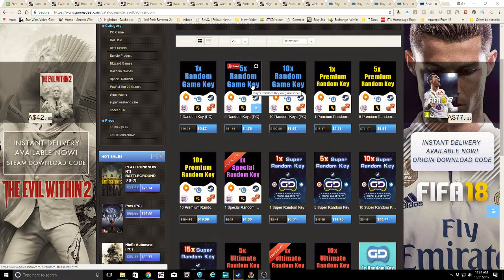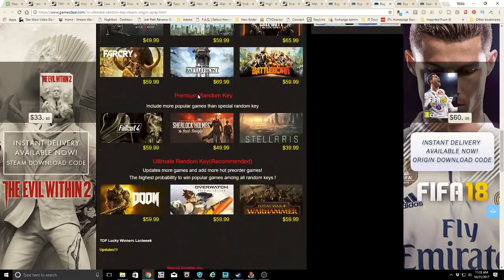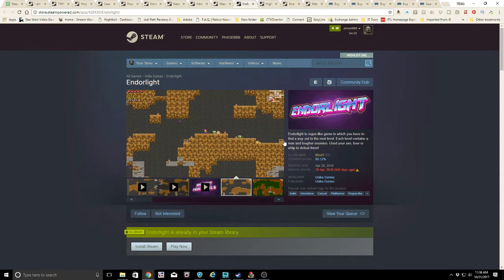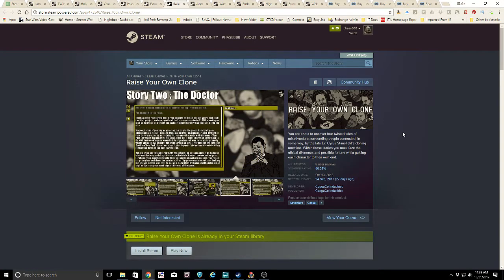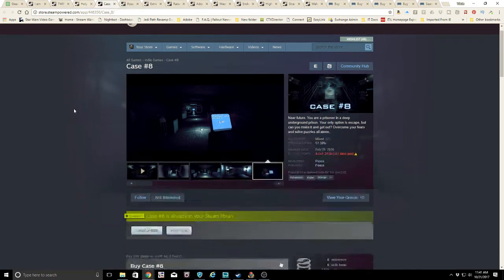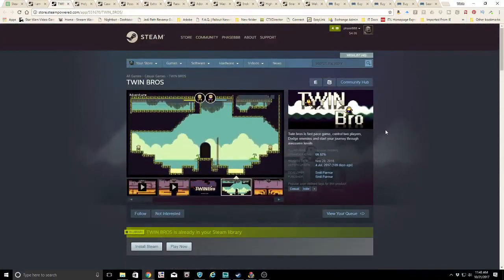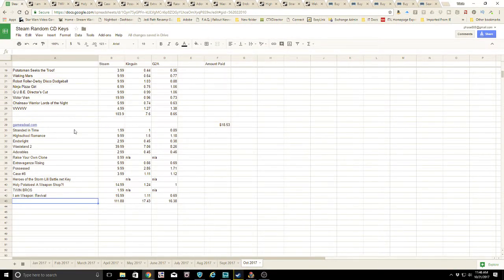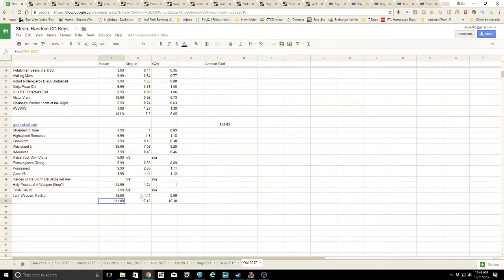Gamesdeal.com multi-level Random STEAM CD KEY Opening! Oct 21, 2017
I visit Gamesdeal.com today and purchase a 10x pack as well as 1x's of several of their offerings to show you how those pan out.